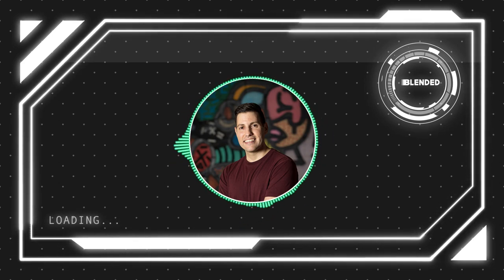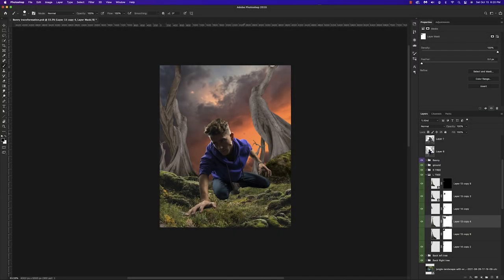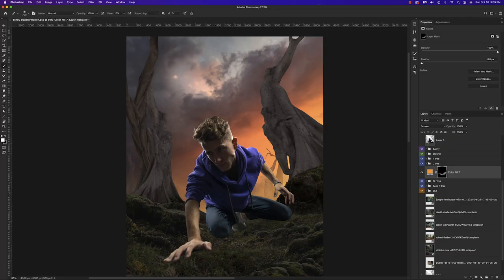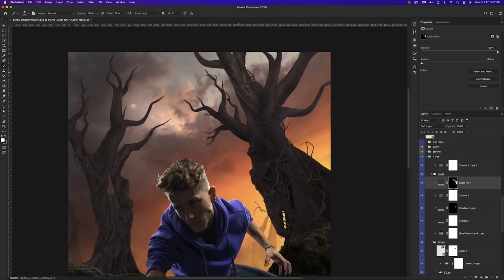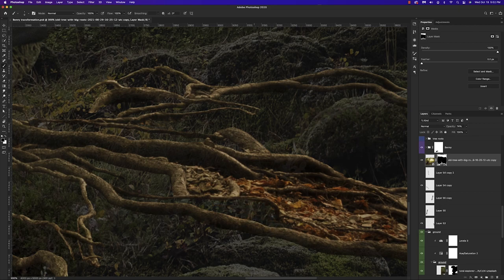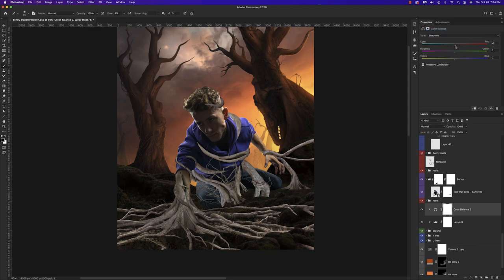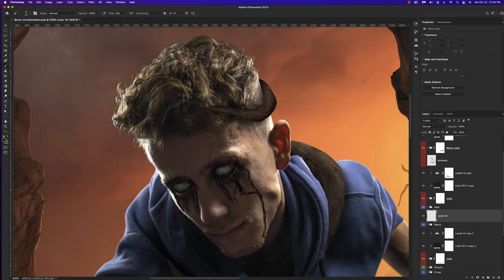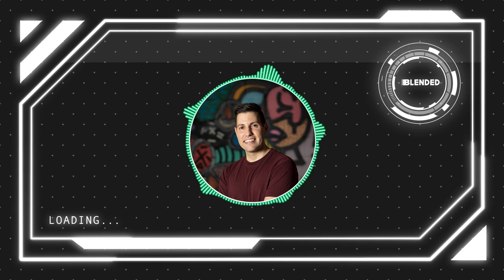My entry into Benny's Transformation Edit Wars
This video is a breakdown of my composition for Benny Production's Transformation edit wars.  This composition was inspired by the Upside Down in Stranger Things.

Other applications used:
Camtasia 2020